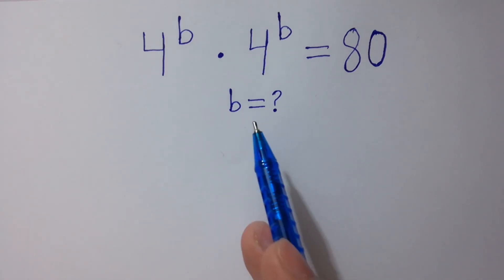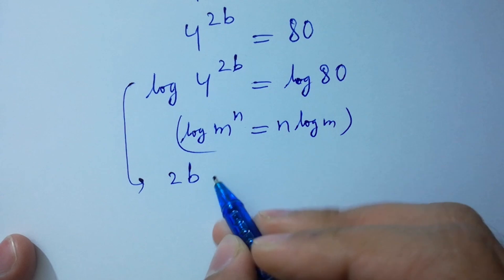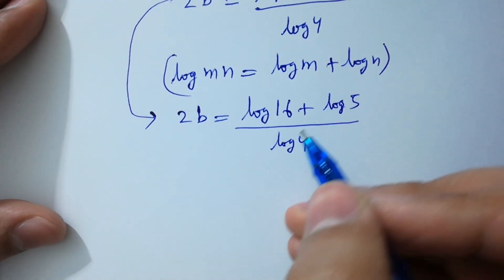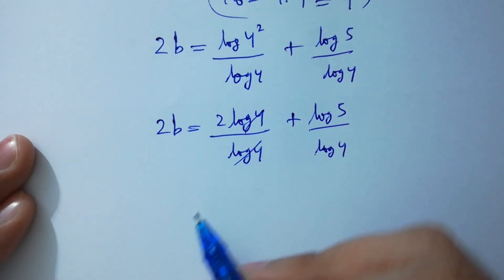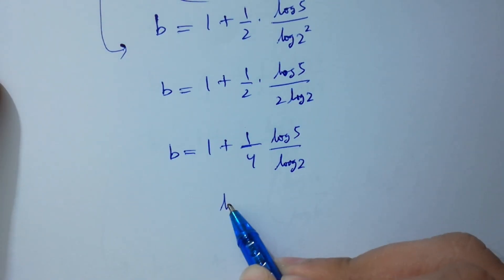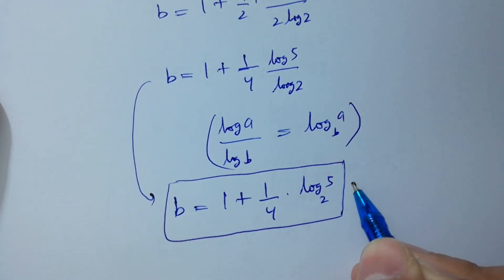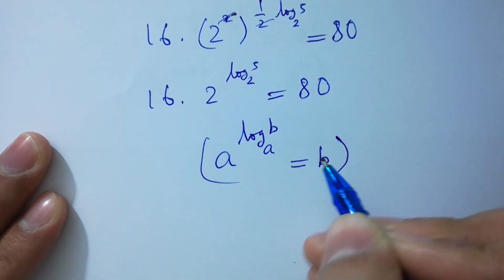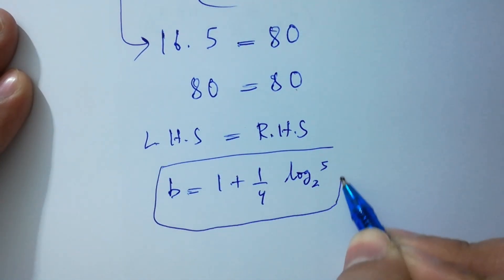Solving a 'Stanford' University entrance exam | b=?